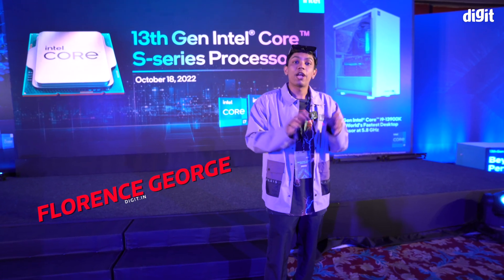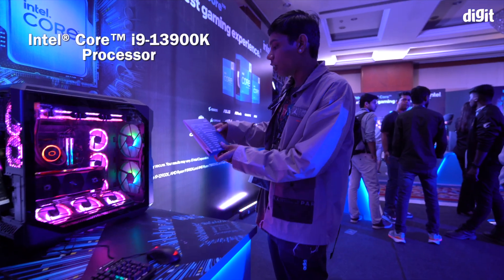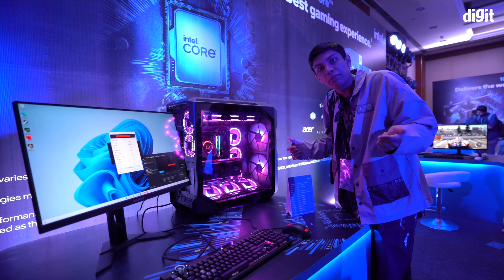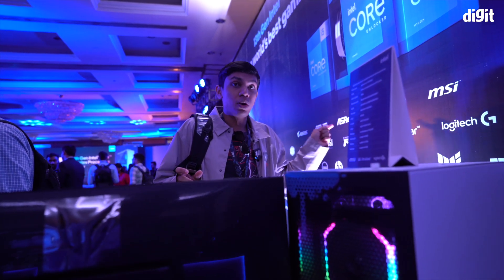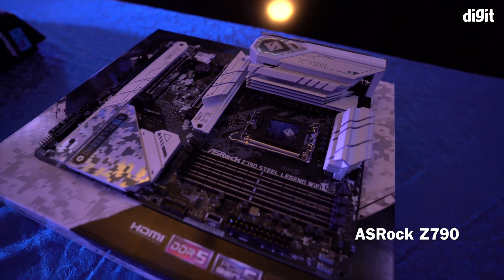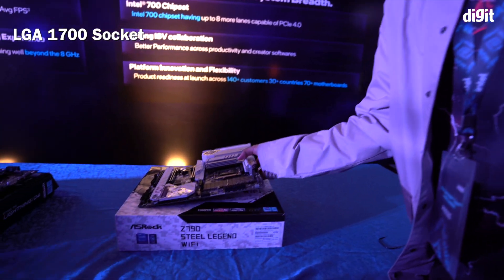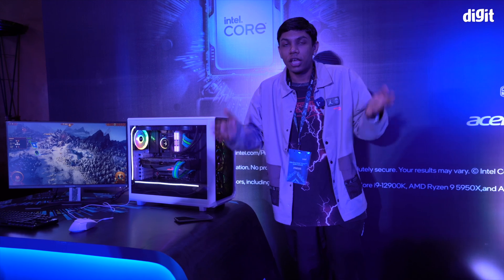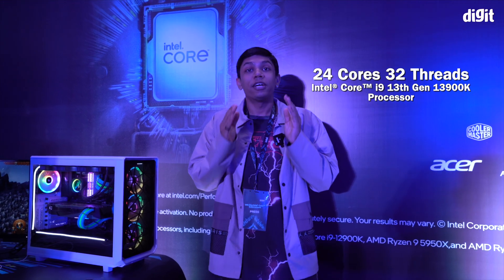We went to the INTEL 13th Gen Launch Event !! 😍😍😎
Intel launched its latest 13th gen Raptor Lake series of processors, and we were there to witness it all.

So here's our coverage of the 13th gen launch event, The Z690 and Z790 motherboards as well as the extra number of E cores in these brand-new 13th gen processors. We've got all of that and more in our exclusive video...